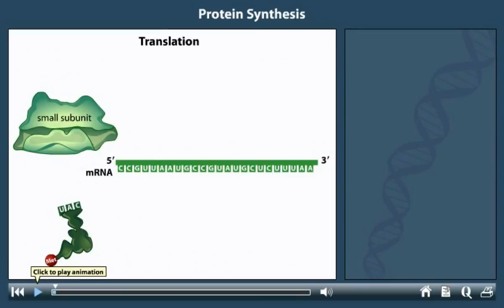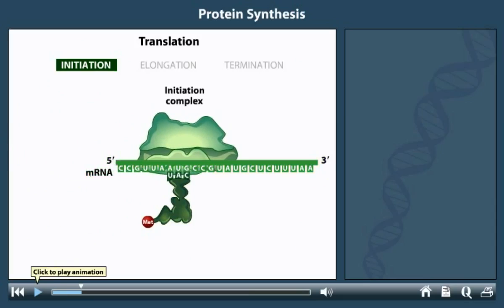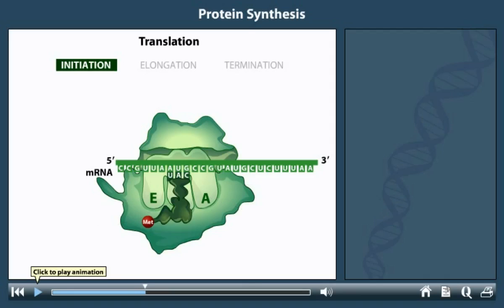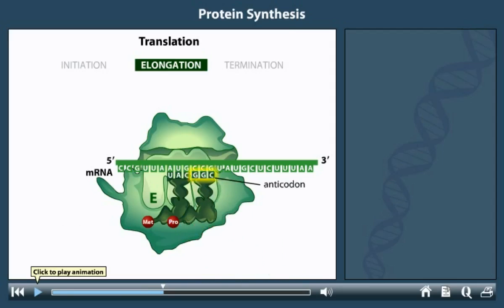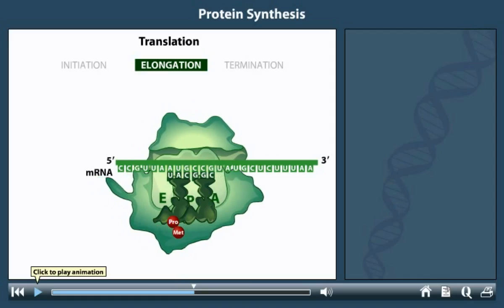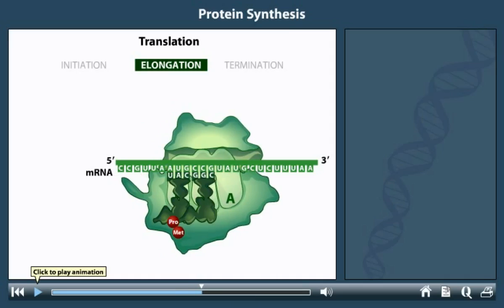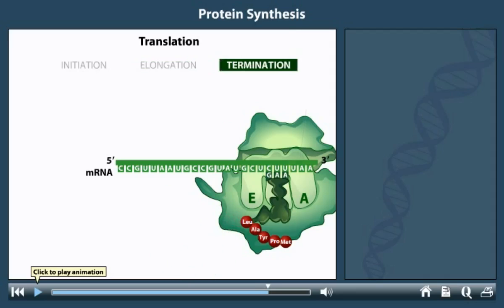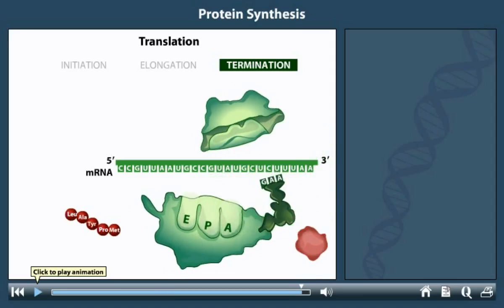Translation in prokaryotes Animation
Translation in prokaryotes Animation - This animation video lecture explains the prokaryotic translation mechanism. Translation occurs in three steps initiation elongation and termination translation begins with the Association of an mRNA a small ribosomal subunit and an amino acid charged tRNA coming together to form an initiation complex and also the mRNA start codon is AUG in the first amino acid of this polypeptide and all other newly made peptide is methionine board subunit of the ribosomal joins the complex song contains three sites for tRNAs be a amino acid side except new tRNAs bearing amino acids that he polypeptide side is world tRNA and it amino acids to the growing polypeptide chain the EU or exit site is one of the tRNA resides before exiting the virus of virus on the is the elongation phase of translation I tRNA with them and I codon complementary to the next codon of the mRNA is the A-side of the large subunit board subunit catalyses to reactions breaks the bond between the tRNA in the piece site and it amino acid and it catalyses the formation of a peptide bond between the amino acid from the AMP sites after a peptide linkage the NDP site tRNA shifts to the Eastside on the ribosomal as the ribosomal translocates the length of one codon releasing the anti-tRNA the second tRNA now bearing the dipeptide is in the piece site the next charged tRNA errors the open A-side in the elongation cycle repeats translation is terminated. Codon in this case you way a terrorist the A-side stop codons do not encode amino acids or buying tRNA molecules rather they bind a protein release factor which allows hydrolysis of the bond between the polypeptide chain at the tRNA in the piece site the various components of translation and associate from each other.
this video answers following questions -
prokaryotic translation animation
translation in prokaryotes
protein synthesis in prokaryotes